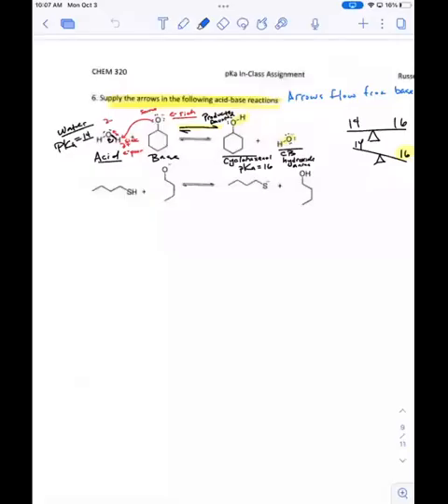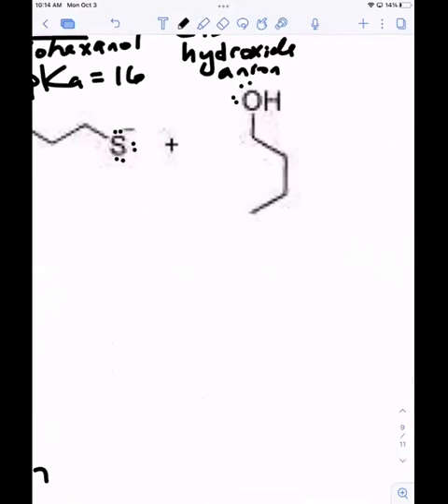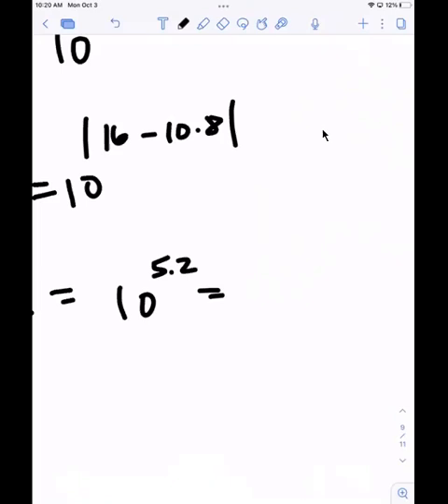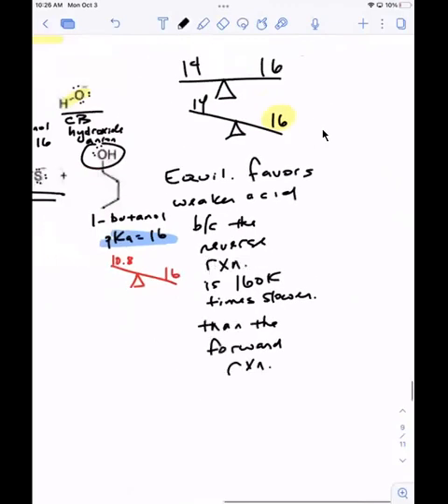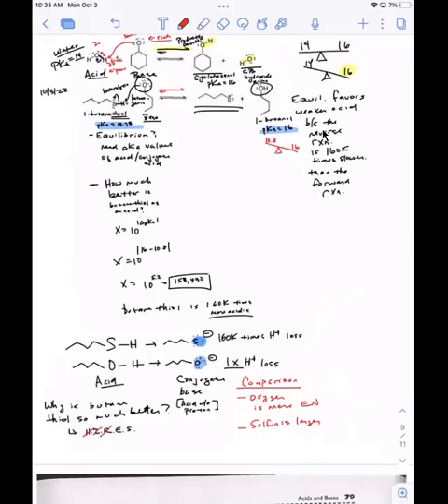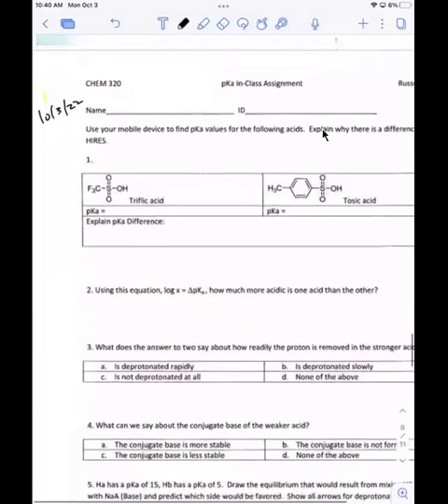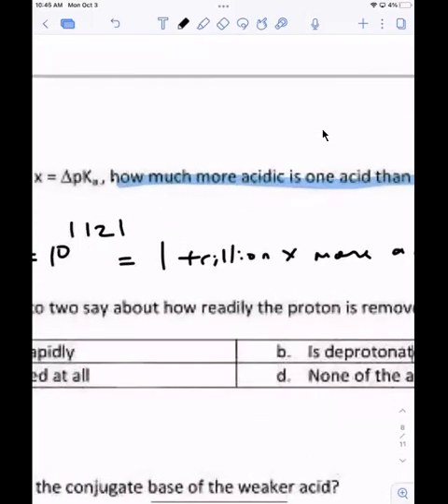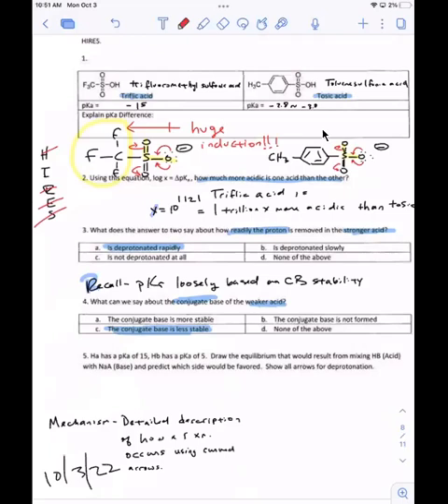CHEM 320-02 10-3-22 pKa Cont'd